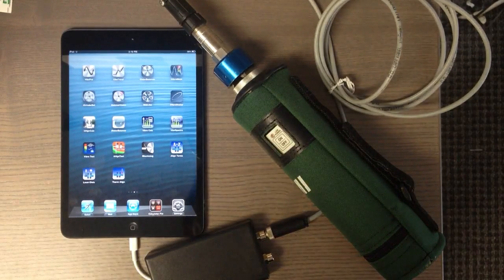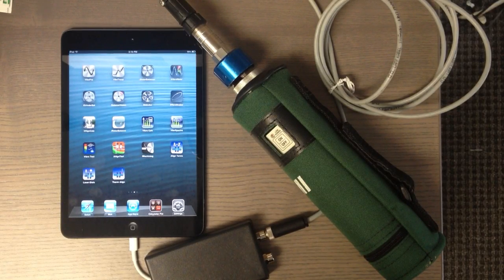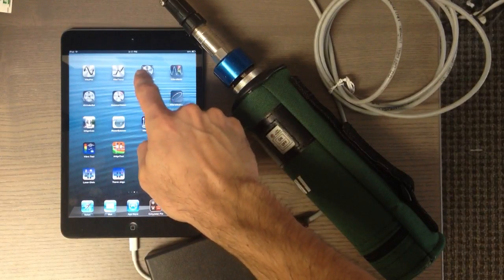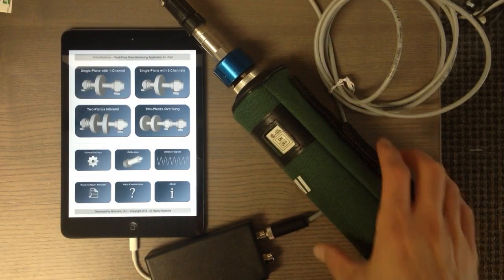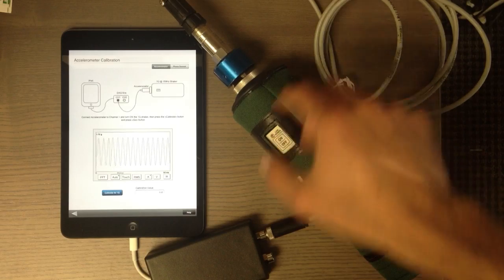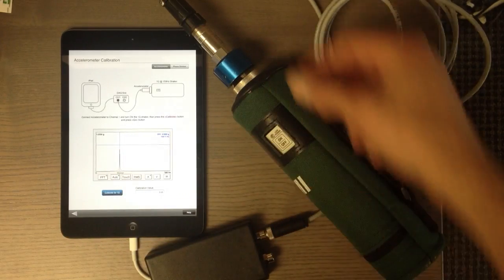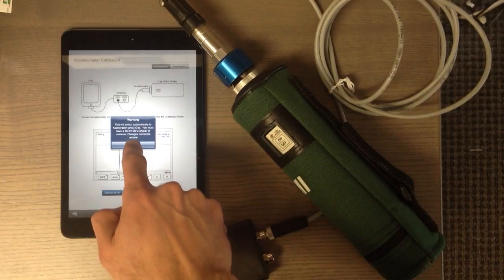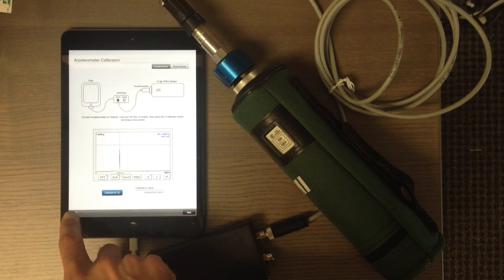Machine Rotor balancing using iPad - How to calibrate the system (Calibration)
This video shows how to calibrate iRotorBalancer App using a 1G shaker (calibrator).

iRotorBalancer is an iPad App developed by Motionics to be used with their rotor balancing systems for balancing of industrial rotating machinery.